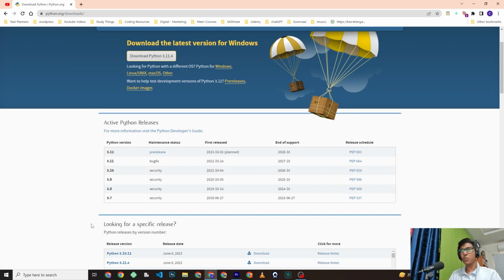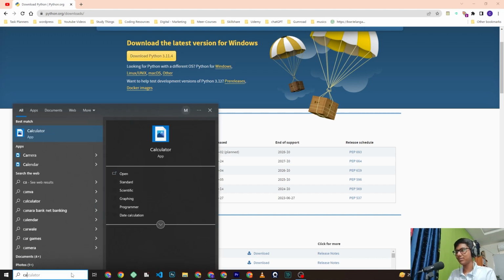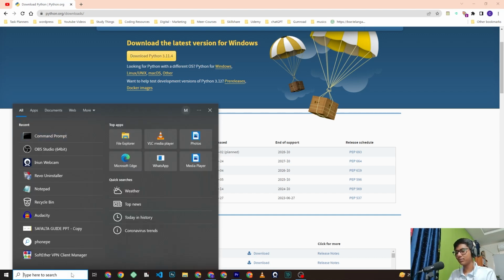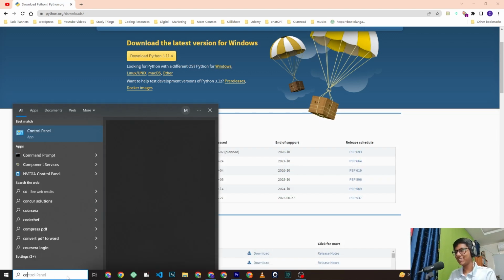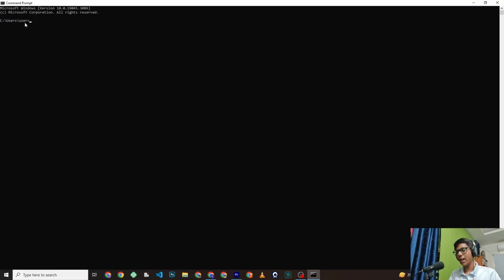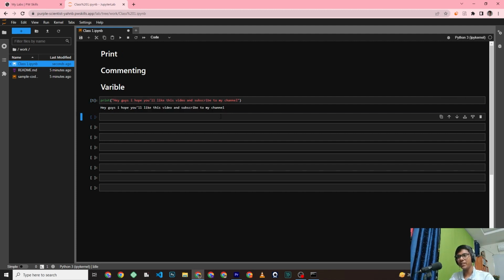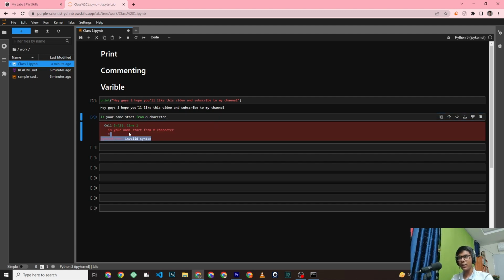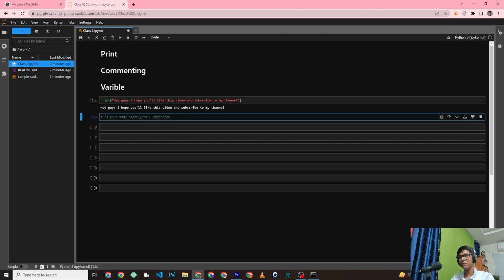Intro to Python for Beginners | Day 1 | An Introduction Video of Python Programming Language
🐍 Welcome to Day 1 of our exciting Python programming series for absolute beginners! 🚀

Are you eager to dive into the world of coding but unsure where to start? Look no further! In this introductory video, we'll embark on a journey to discover the power and versatility of Python, the beginner-friendly programming language that's taking the world by storm.

Whether you're a student, professional, or simply curious about programming, this video is your perfect starting point. Our expert instructor will guide you step by step, making sure you grasp the fundamentals without any confusion or jargon. No fancy words here, just straightforward explanations and a sprinkle of fun!

In this Python crash course, you'll:

✅ Learn how to set up Python on your computer (It's super easy!)
✅ Understand the basic syntax and structure of Python code (Don't worry, it's not as intimidating as it sounds!)
✅ Create your first Python program from scratch (You'll be amazed at what you can accomplish right away!)

Python is an incredibly versatile language used in web development, data analysis, artificial intelligence, and so much more. By the end of this video, you'll have a solid foundation to continue your coding journey and unlock endless possibilities!